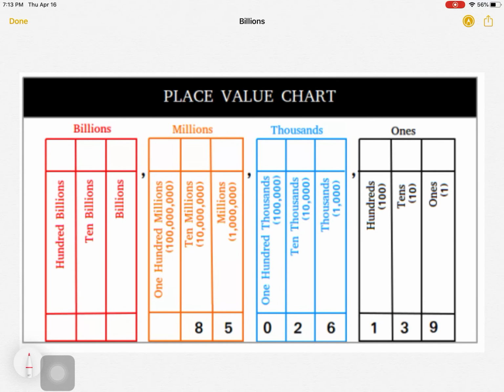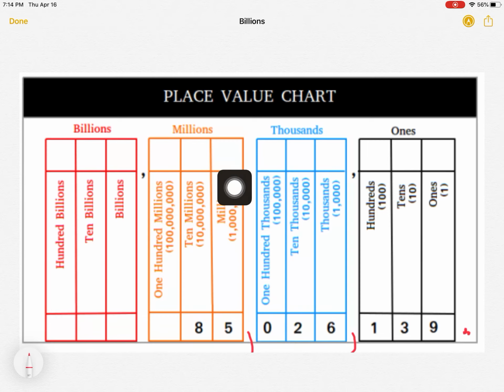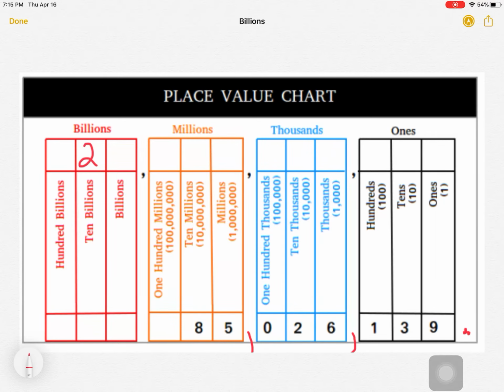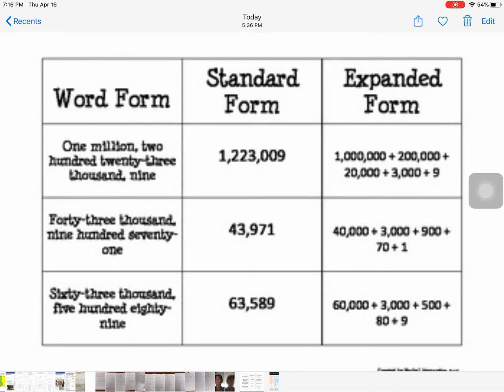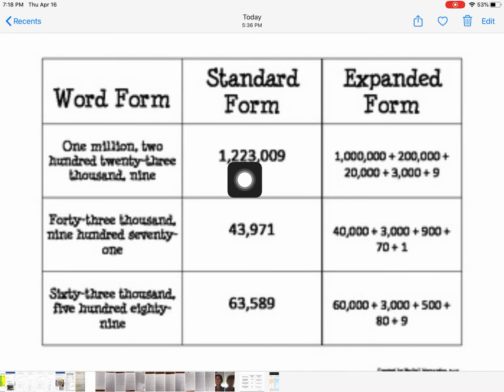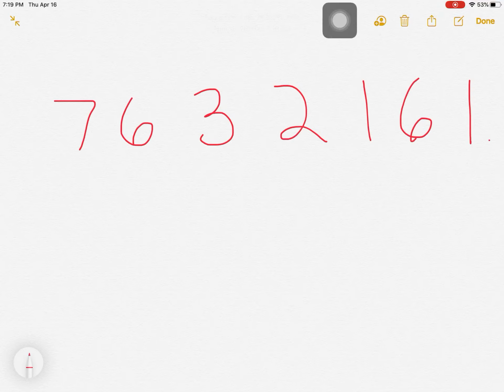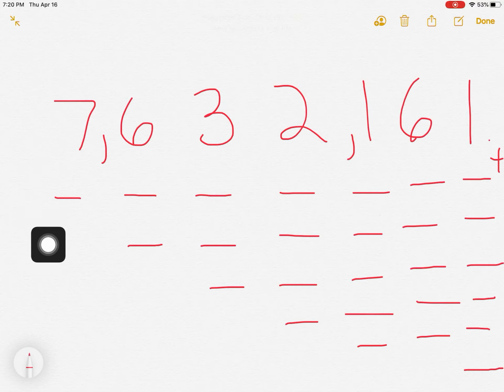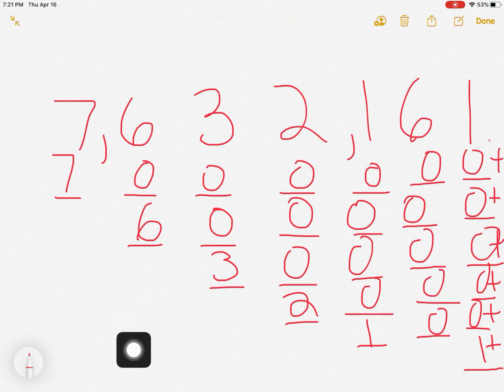Place Value, Part 2: Tips for expanded form